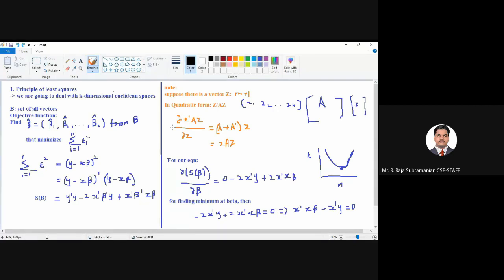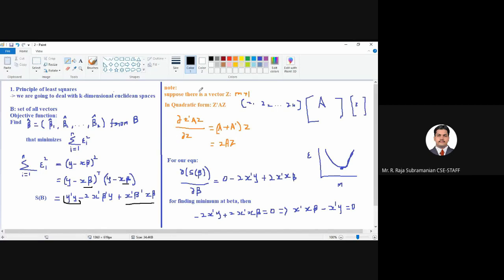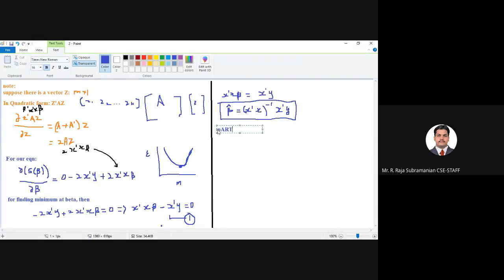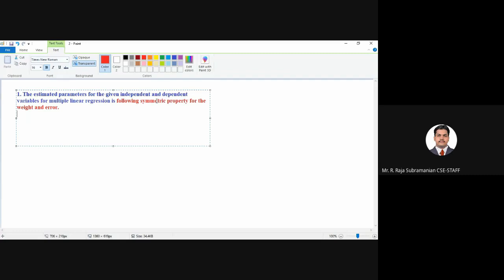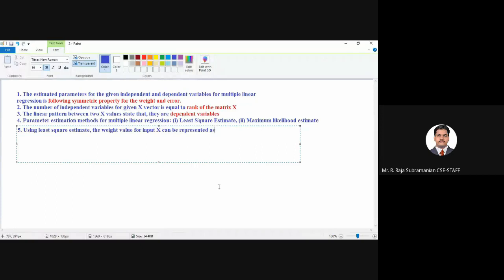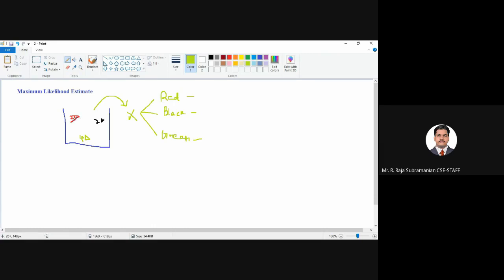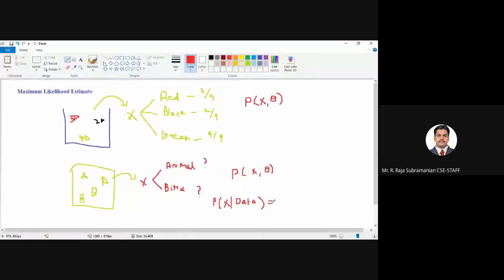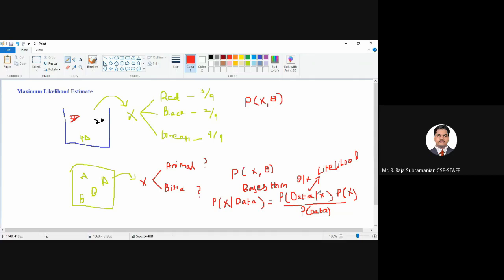Multiple Linear Regression Parameter estimation (Part 02)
Let's understand how to estimate the parameters in Multiple Linear Regression.

Multiple linear regression is a type of regression in which multiple independent variables are used in a linear equation to predict a single dependent variable. It is used when there are multiple independent variables that could potentially affect the dependent variable.